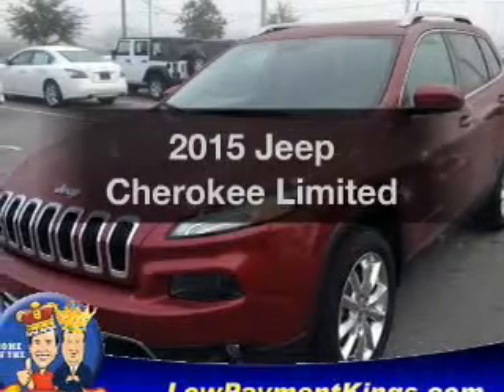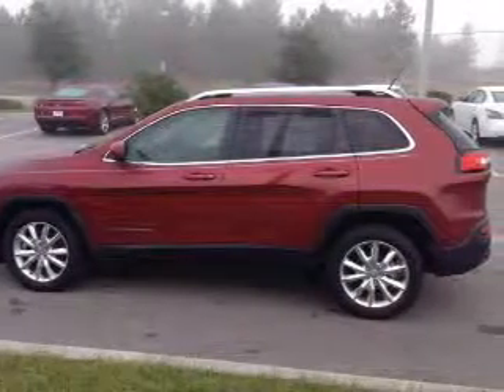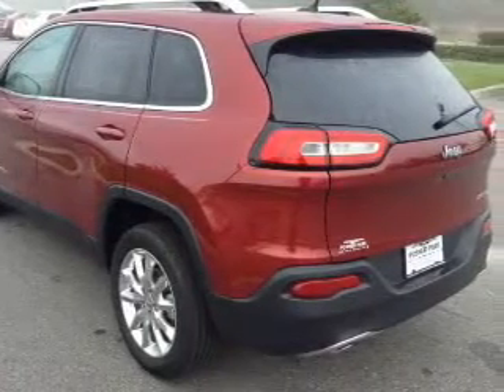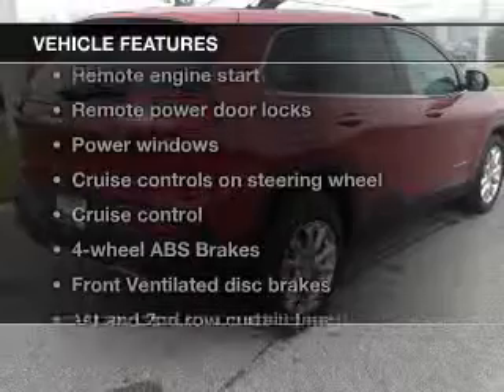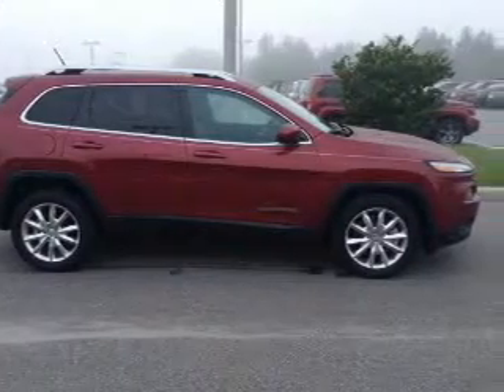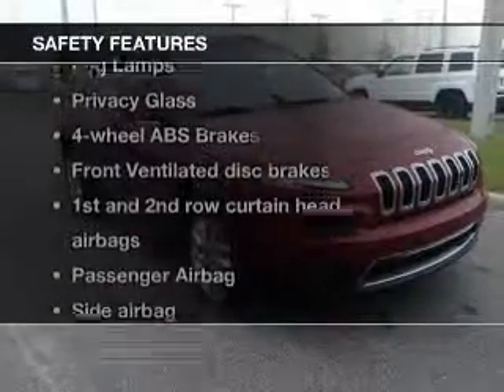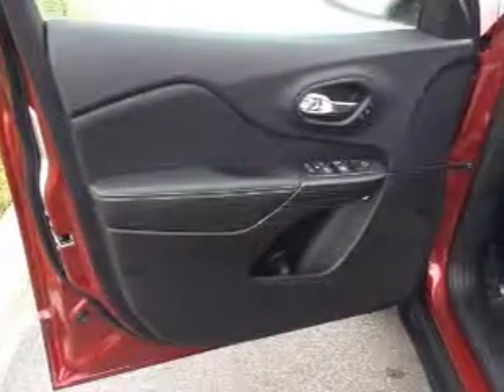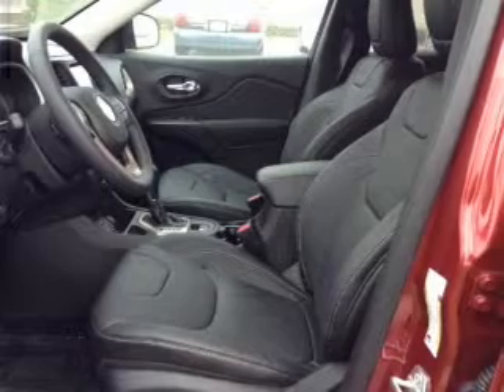2015 Jeep Cherokee - Davenport FL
Year: 2015
Make: Jeep
Model: Cherokee
Trim: Limited
Engine: 2.4 liter inline 4 cylinder 16 valve
Transmission: 9-Speed Automatic
Color: Deep Cherry Red Crystal Pearlcoat
Mileage: 19
Address:
42650 US Hwy 27